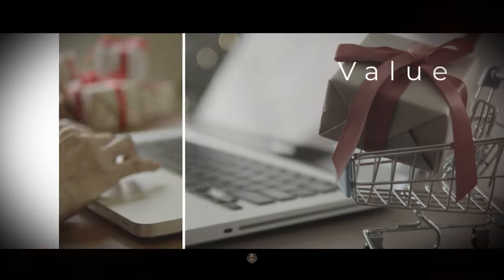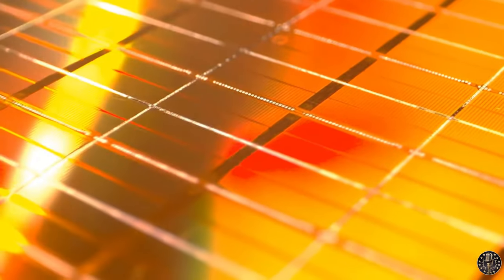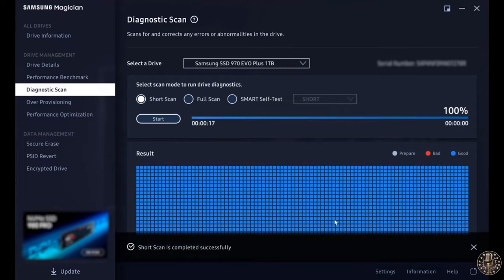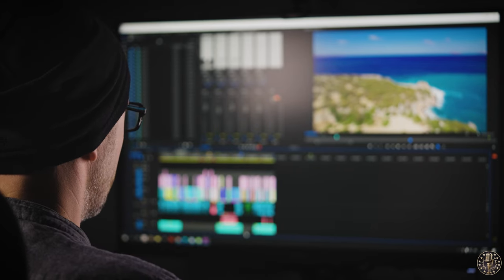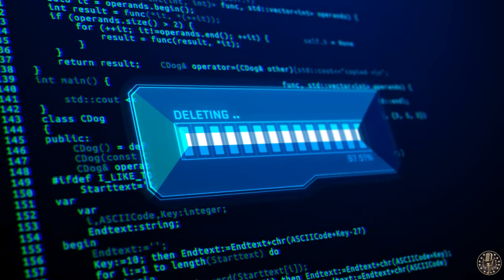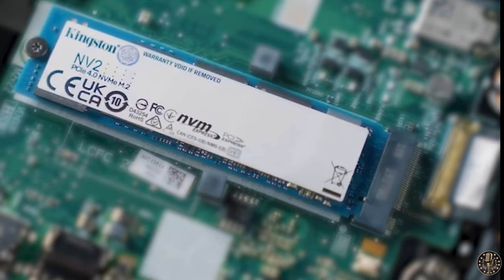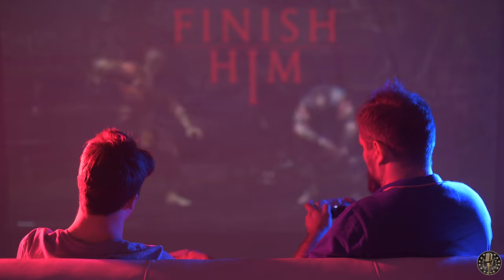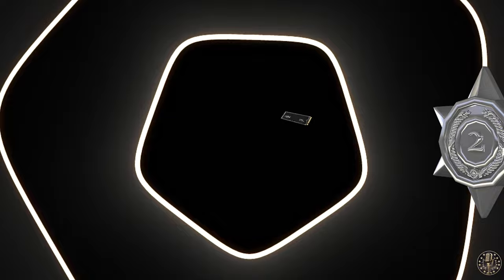Top 5 Budget NVMe SSDs: User-Approved Picks Revealed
00:00 – Introduction
00:26 - Crucial P3 Plus 1TB
02:56 - Samsung 970 EVO Plus 1 TB
05:31 - WD_BLACK SN770 1TB
08:20 - Firecuda 520 1TB
11:23 - Kingston NV2 1TB
14:13 - Recap
15:39 - Winner
15:59 - Runner-up
16:15 - Outro

➜ Links to the top 5 NVMe Budget SSDs we discussed in this video:

🟢 US Links 🟢
✅5. Kingston NV2 1TB
✅ 4. Samsung 970 EVO Plus 1 TB
✅ 3.WD_BLACK SN770 1TB
✅ 2. Crucial P3 Plus 1TB
✅ 1. Firecuda 520 1TB
🟢 UK Links 🟢
✅ 3. WD_BLACK SN770 1TB

Welcome to Top5 Value-Talkies, where we cut through the noise of tech specs to bring you clear and actionable insights. In this video, we're taking a deep dive into the world of NVMe SSDs that give you the best bang for your buck. We're not just listing specs - we're tapping into real user reviews to see what actual customers think about these products. From speed to storage, features, and heat management, we've covered it all to help you make an informed decision. And of course, we reveal our top pick at the end - so stick around to find out!